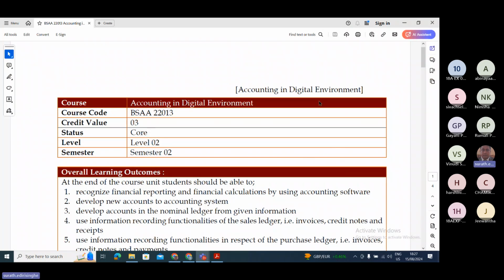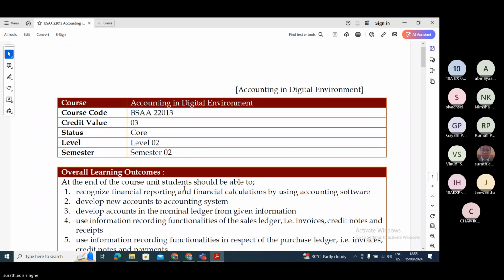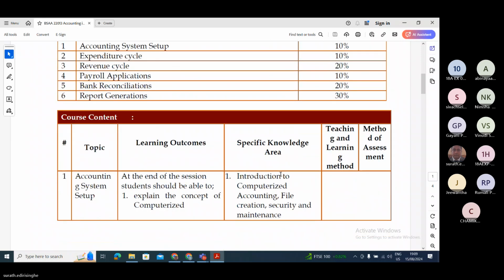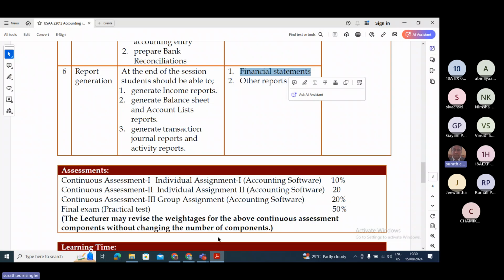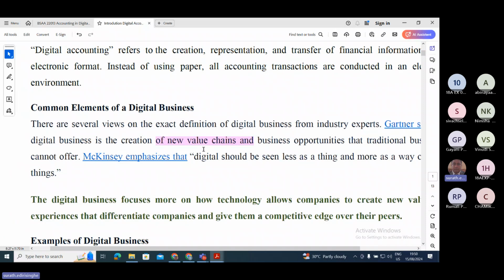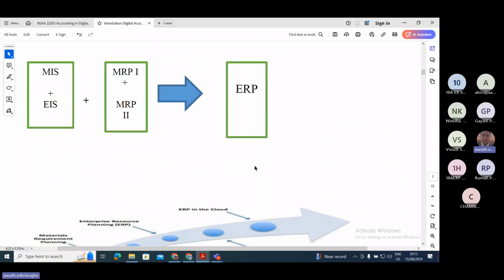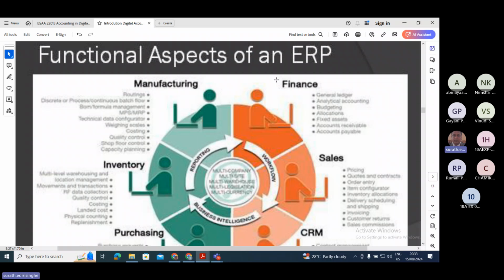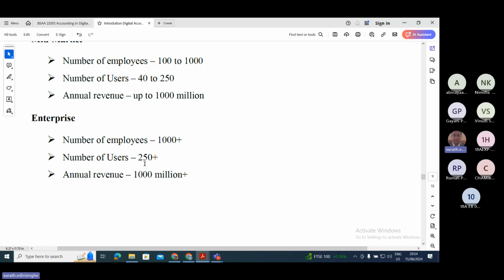BSAA 22013 Accounting in Digital Environment - 18A EXP 2024.08.15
411 Colombo - Galle Main Rd, Colombo 00400
Tel - 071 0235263 (WhatsApp/ Voice)